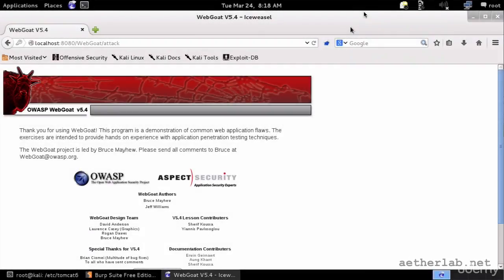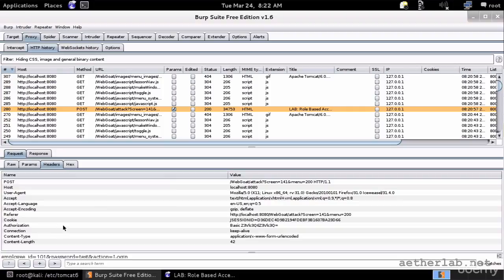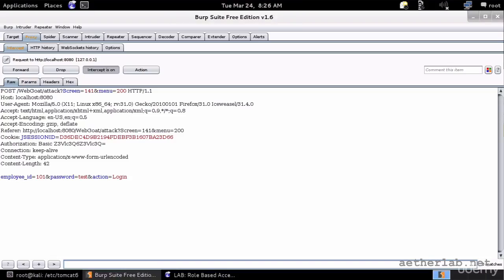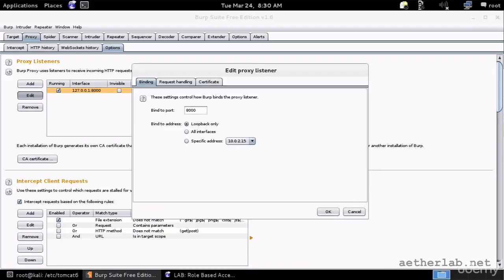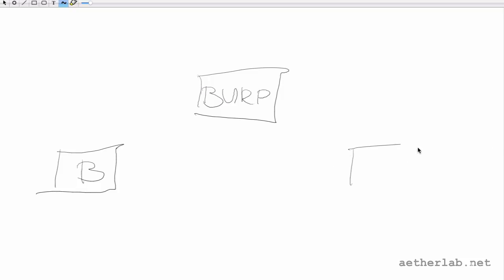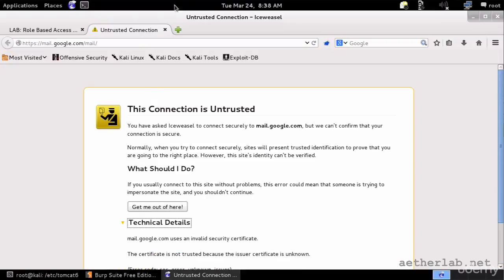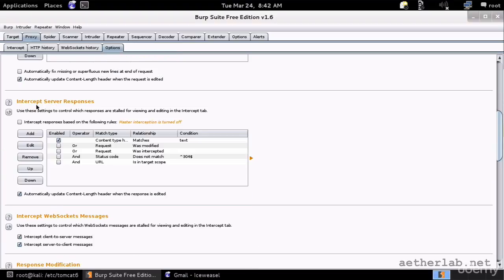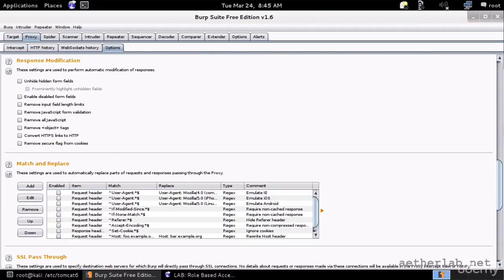Burp Suite Tutorial - Proxy Module